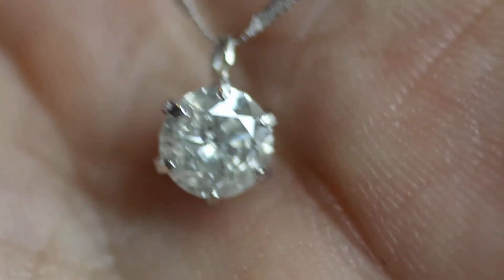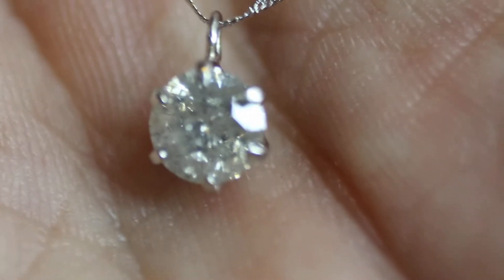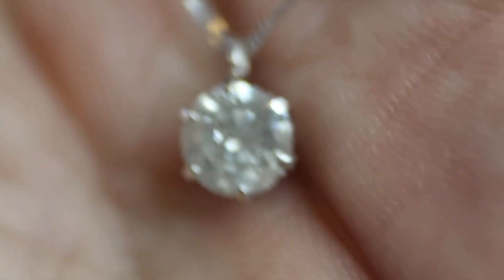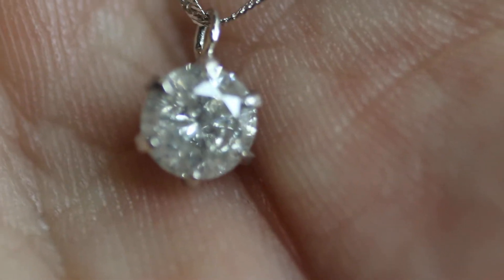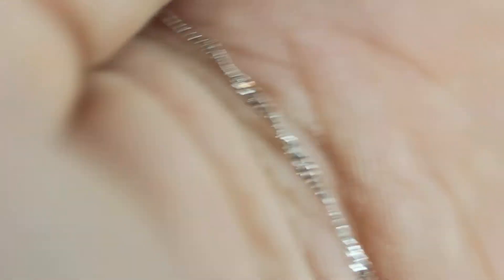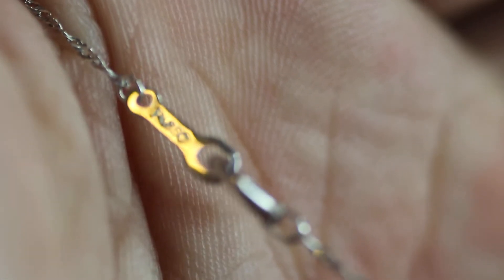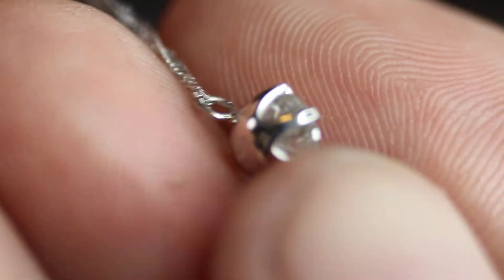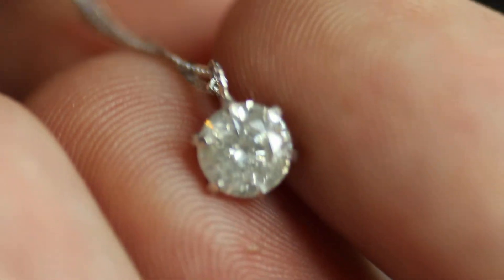diamond pendant platinum round SI natural pt900 .5ct 16 inches TheOpalOutlet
weight: 1 gram
color: white colorless
diamond: I2 .5ct
manufactured: japan
size: 16 inches
metal: pendant platinum pt900 & necklace platinum pt850
Asking $750 or best offer! Message me with any inquires!